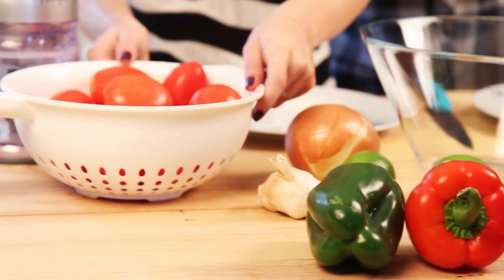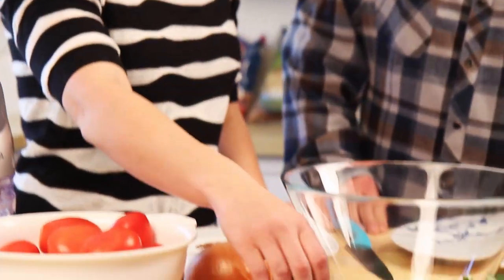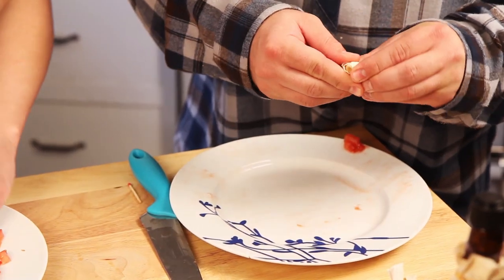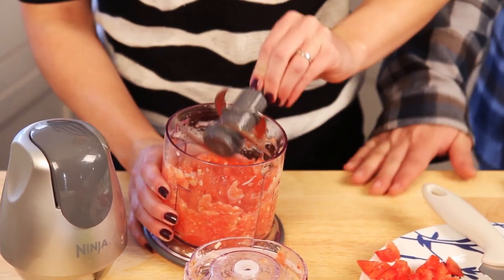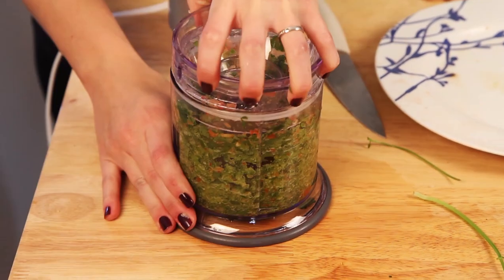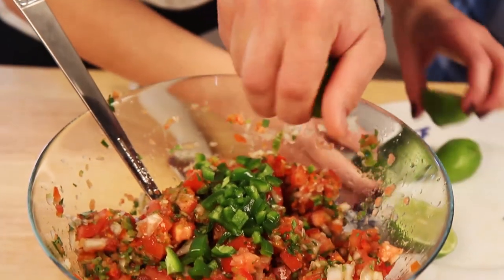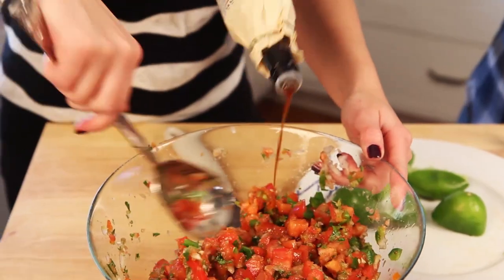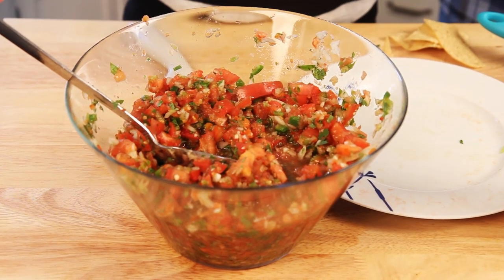Best Salsa Ever!!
You guys asked, so here it is our yummy salsa recipe! Hope you all enjoy!!